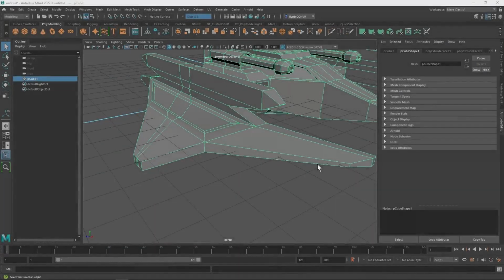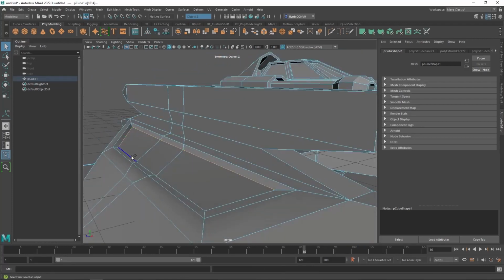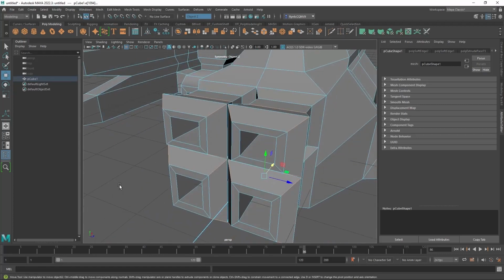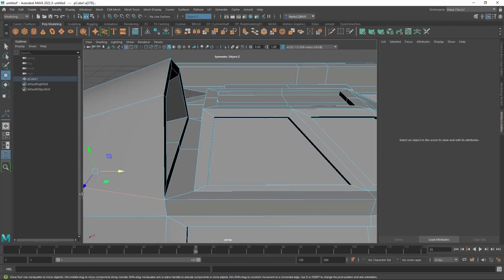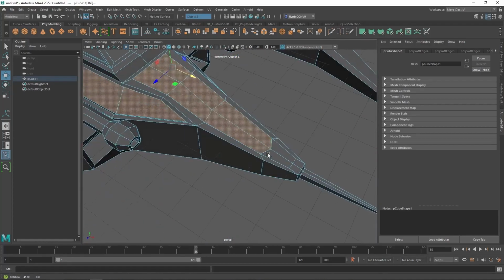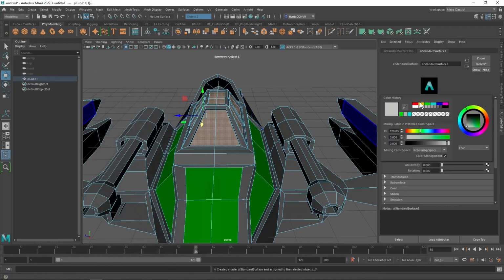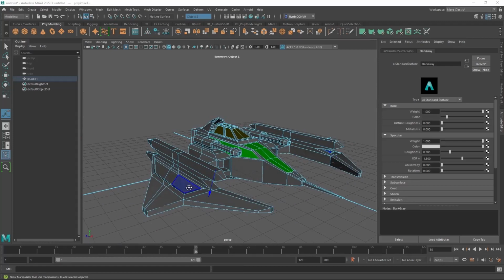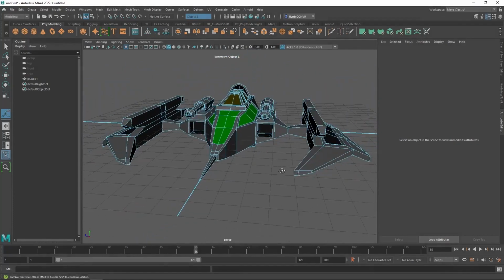Maya; Model a Free Form Spaceship 03/04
Add materials to your spaceship